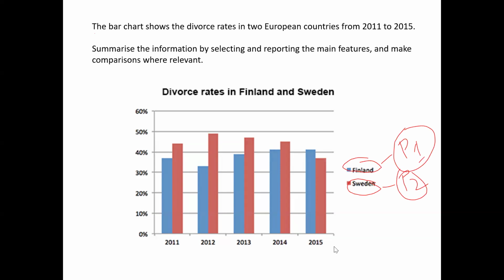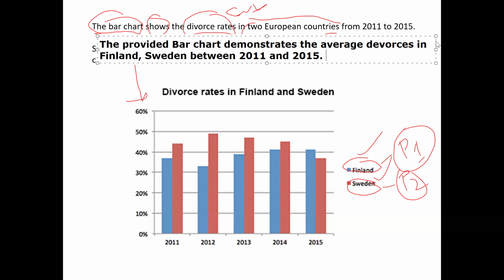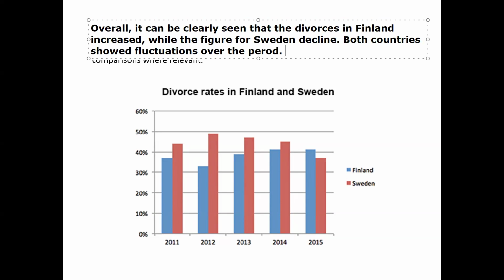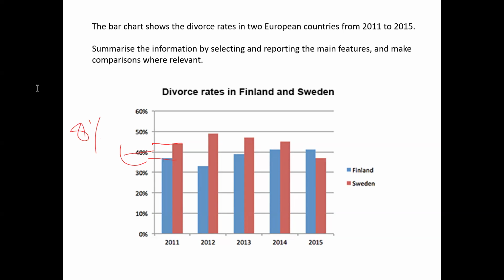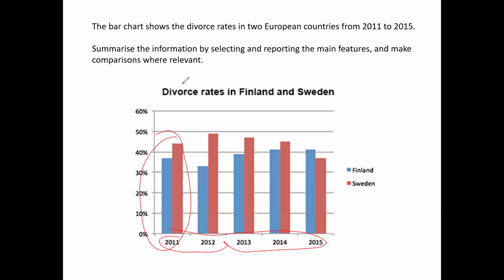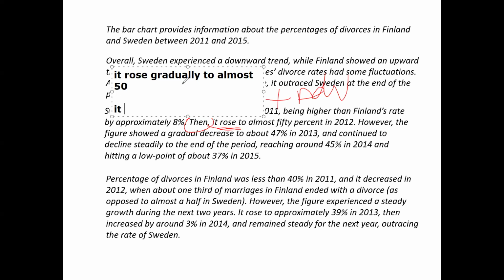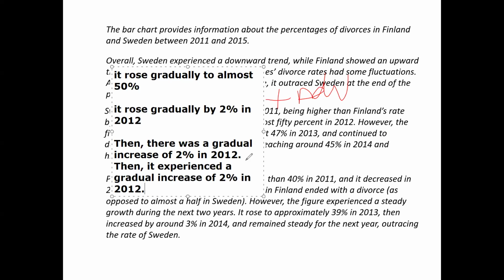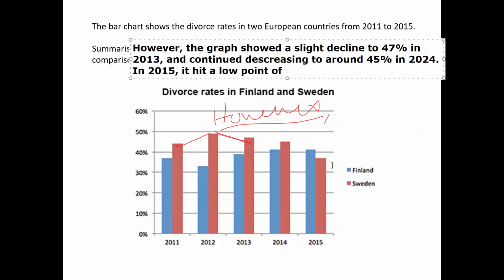IELTS Writing Task 1 – Bar Chart | Complete Guide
Welcome to IELTS Writing Task 1 – Bar Chart by Farid Safi.

In this lecture, you will learn how to answer Bar Chart questions in IELTS Academic Writing Task 1 using proven Band 9 strategies. You'll discover how to analyze data, identify key features, make effective comparisons, and organize your response in a clear, examiner-friendly format.

 In this lecture, you will learn:

✅ How to understand IELTS Bar Chart questions
✅ How to write a strong Introduction and Overview
✅ The best way to organize Body Paragraphs
✅ How to compare categories instead of describing every figure
✅ Essential vocabulary for Bar Charts
✅ Grammar structures for achieving Band 8–9
✅ A complete Band 9 sample answer with detailed explanation
✅ Common mistakes that reduce your Writing score

This lesson is ideal for students aiming for Band 7, Band 8, or Band 9 in the IELTS Writing module. By following these techniques, you'll learn how to write accurate, coherent, and high-scoring Bar Chart responses with confidence.

📚 Presented by: Farid Safi
🎓 IELTS Master Trainer
🏆 Safi IELTS Studio

If you found this lecture helpful:
📤 Share this lecture with other IELTS aspirants